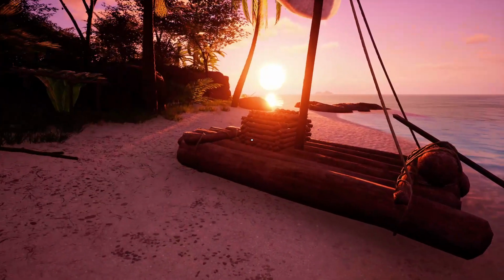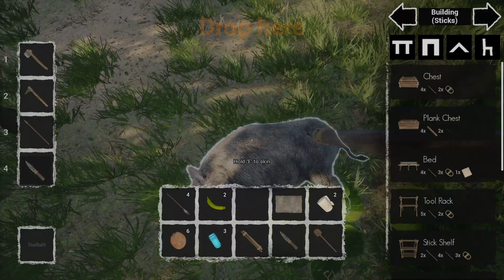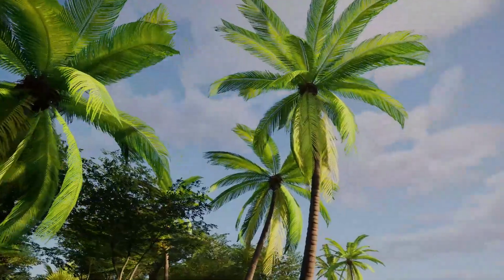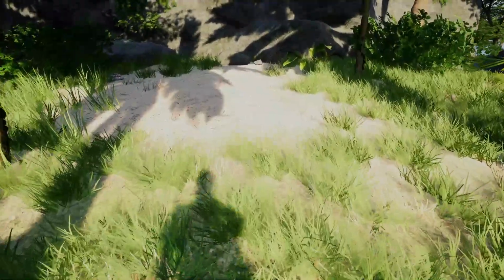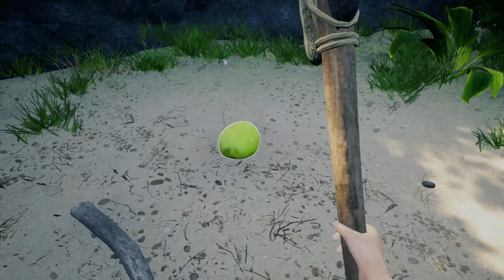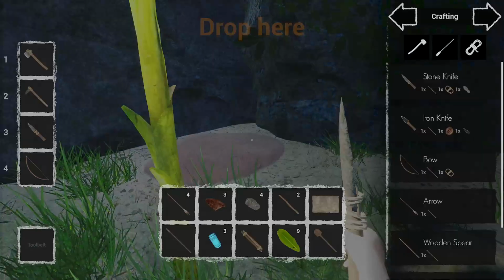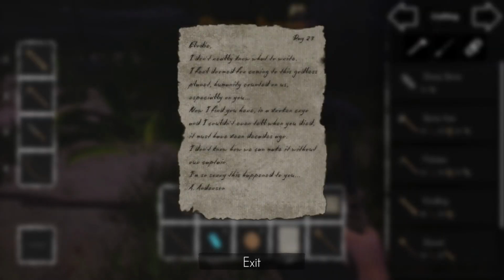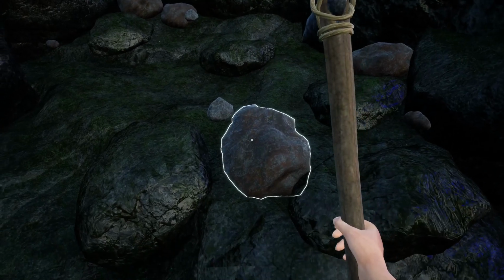Under A New Sun - ep14 Lots Of Iron! - Craft | Survival | Ocean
While searching for a new home, an unexpected failure in your ship has left you stranded on a planet surprisingly similar to Earth. Discover a vast open world, hunt for food, develop technologies, and build yourself a new home to survive!

I would like to thank you for all the support you have given to my channel and if you would like to continue to help out with tips/donations it would be much appreciated, Bless you.

The plan was simple - the ship would wake you from your cryocapsule before you arrived at a potential new home. A planet for humanity to start a new life on. But when you awaken, you are already on the ground amongst the wreckage of your ship with no one else in sight. Stranded and surrounded only by debris, you start your journey under an unfamiliar sky.

The planet has a breathable atmosphere, which is a good start. Strangely enough, it is also already filled with plants and animals. The old seedlings from Earth must have survived the crash somehow. What happened to the ship? How long have you been frozen in cryo since your arrival? You don't have the answers, but...for now, you have more pressing concerns. You must find a way to survive and make this foreign planet your new home.
Survive

Face hunger, thirst, weather, and hostile fauna while the days pass by. Treat your wounds and keep your eyes open, some old machines still roam the landscape. The scorching sun above is unforgiving.
Explore

Discover various islands, underwater locations, old wrecks, and more. Find out what happened to your crew, where you are and what went so horribly wrong with your ship.
Craft and build

Harvest the resources of your new surroundings, refine materials and craft new tools. Find your way to the top of the food chain and build yourself a new home!
Sail the sea

Adjust the sails and follow the wind! Just like our ancestors sailed over the sea to discover new land.
Gather electricity

Scavenge the wreck and its remains, adapt the pieces to your situation as you build something new.
Interact with the world

Interact with several different types of workstations in a unique and immersive way to refine resources and take your next step forward. Instead of navigating endless menus, you physically interact in-game with your items.

For example:
• Make cloth on a loom
• Split wood into planks
• Process raw hides into usable leather
• Smelt ore into iron, and forge it into tools
• Potter and fire clay into usable objects

...and more!

Craft | Survival | Ocean